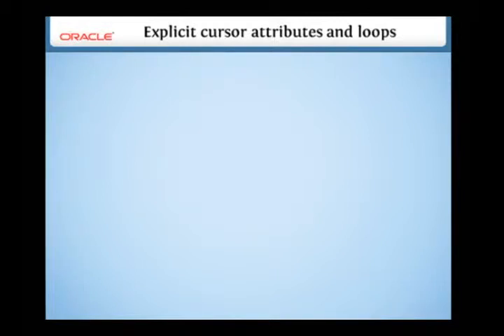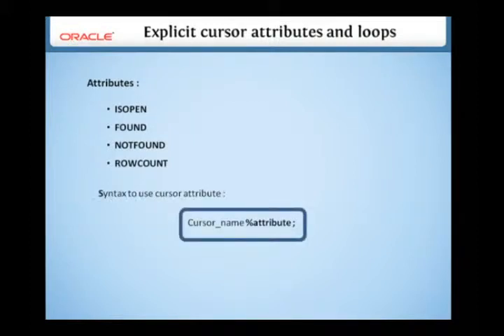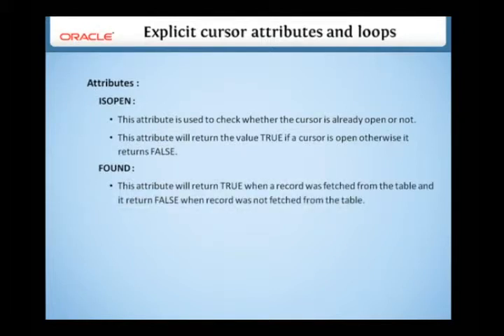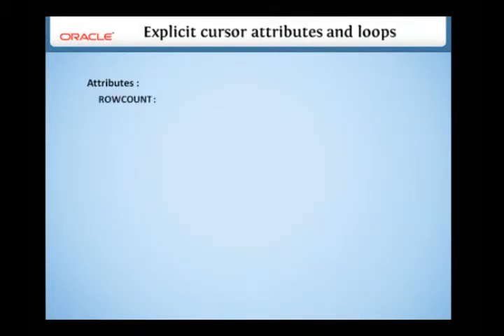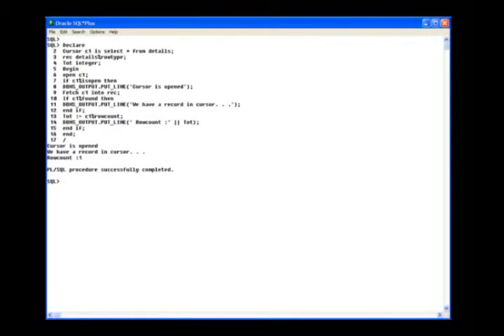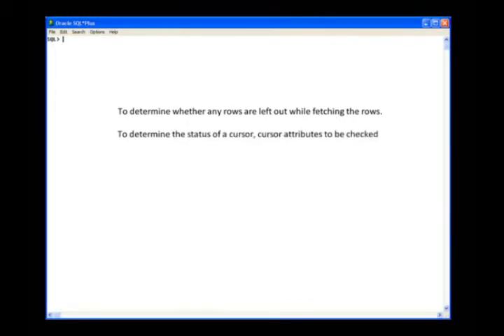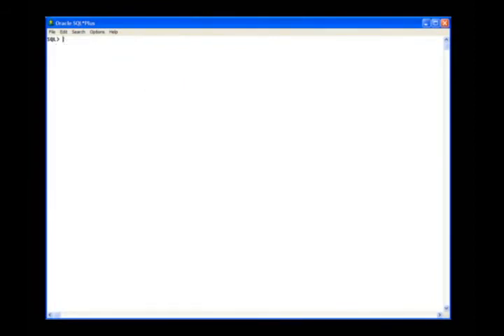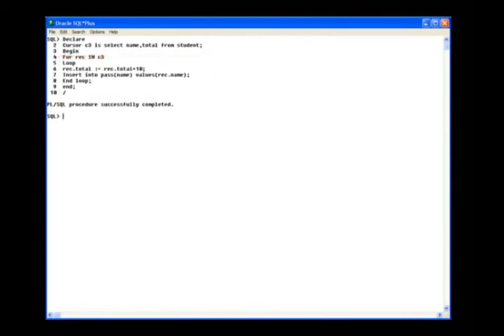10 3 Explicit Cursor